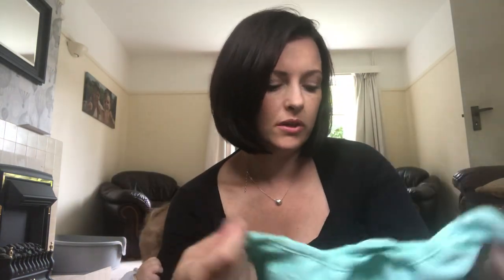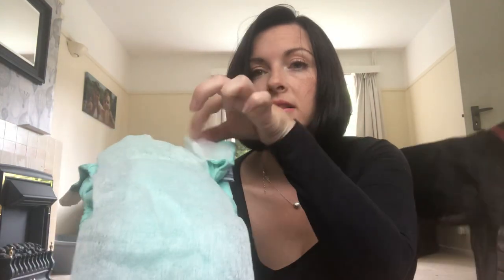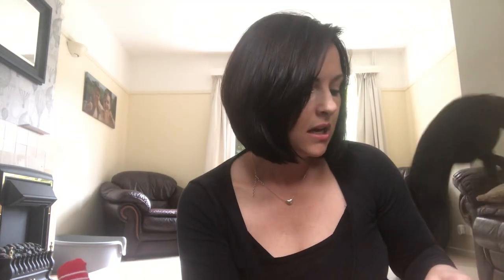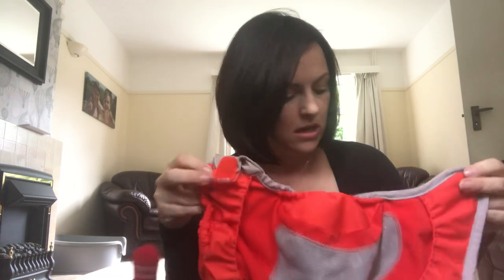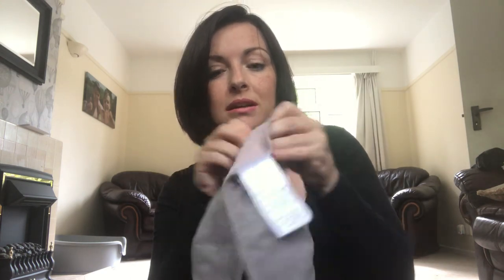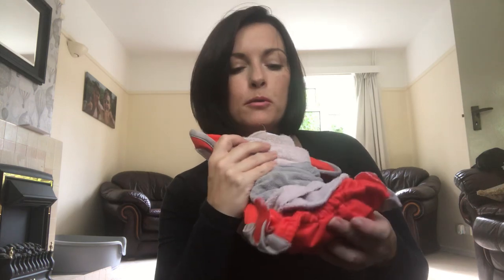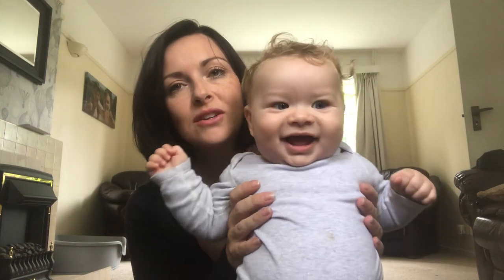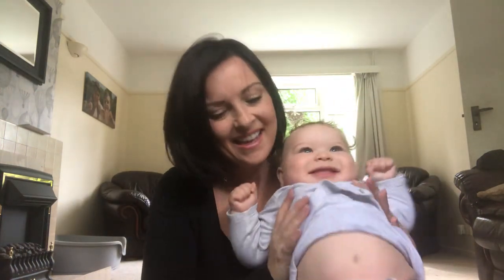Free Cloth Nappies from Local Councils UK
A quick look at what we received for free from Hertfordshire County Council.
Totsbots
Cloth nappies
Close pop ins
Waste aware
Babies
6 months old
Reusable